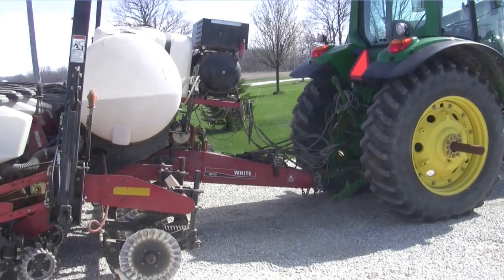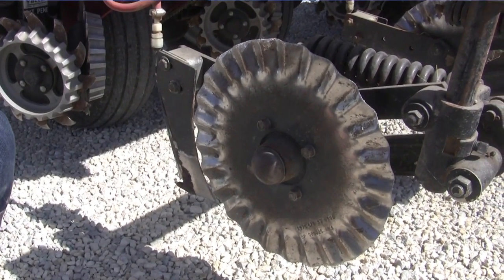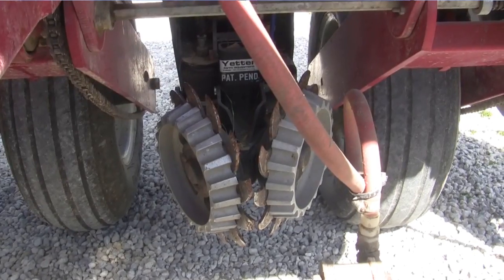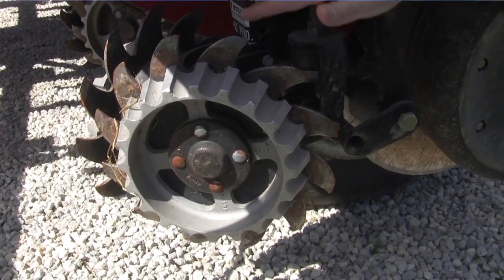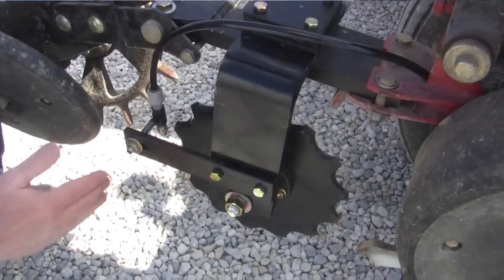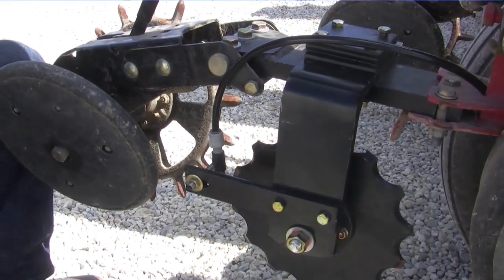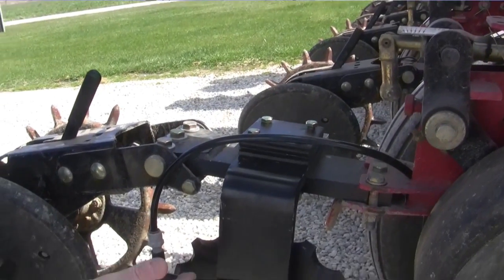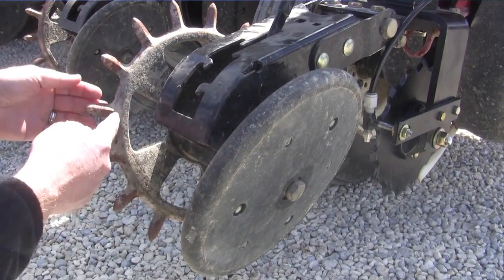Planter attachments aiding in better fertilizer placement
Fertilizer placement has been a big topic of conversation for farmers across the Midwest. Dale Minyo visited with Gary Fennig of Fennig Equipment about some new tools that are being added to planters to help producers utilize fertilizer better.